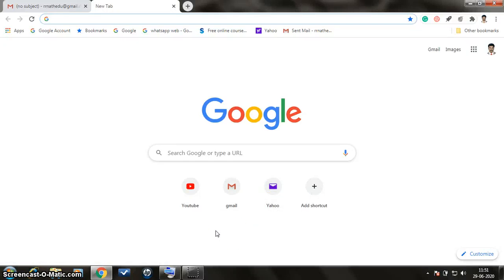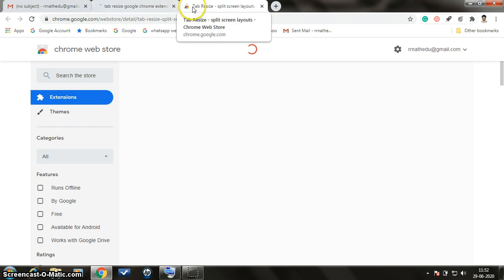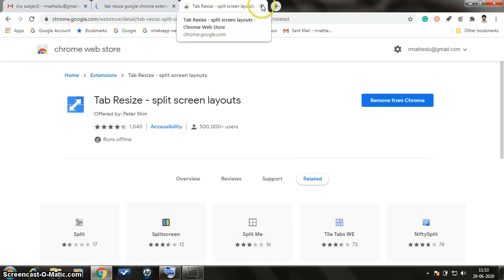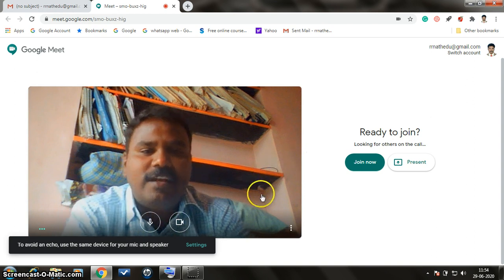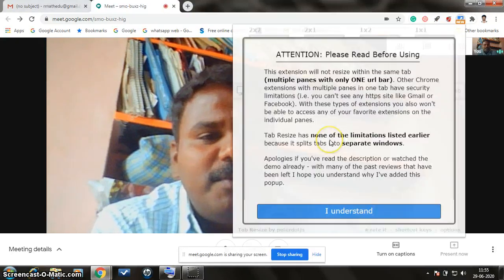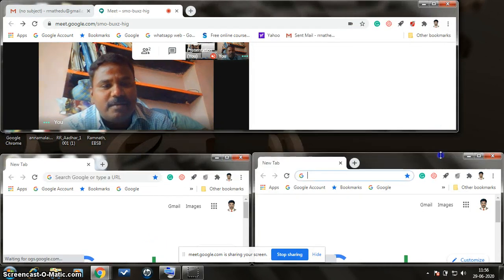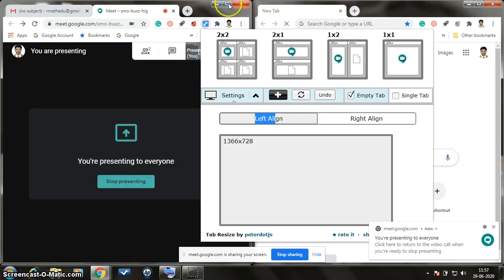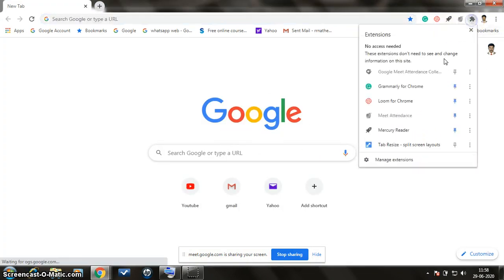How to resizeTabs in presenting through Google meet - Tab Resize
A tutorial that tells How to resizeTabs in presenting through Google meet - Tab Resize